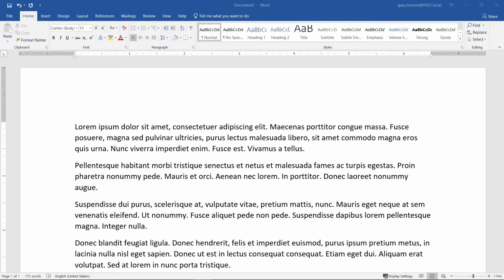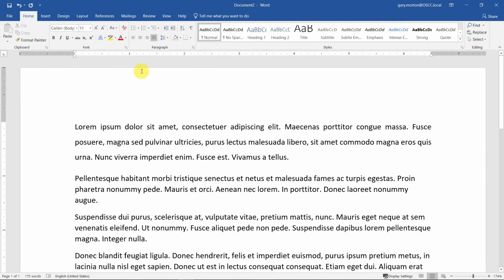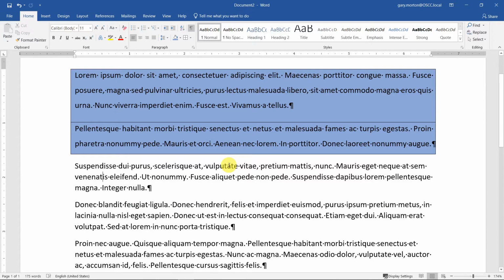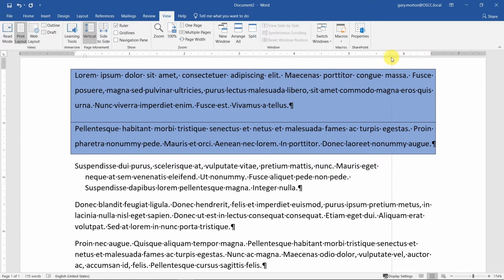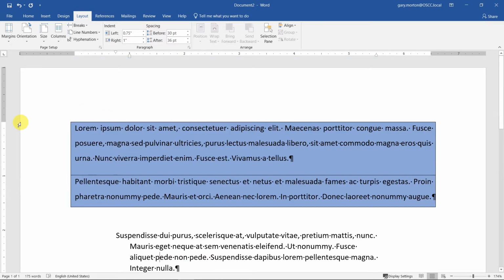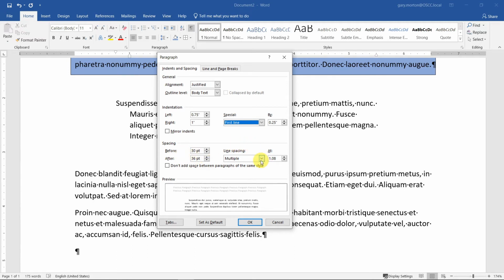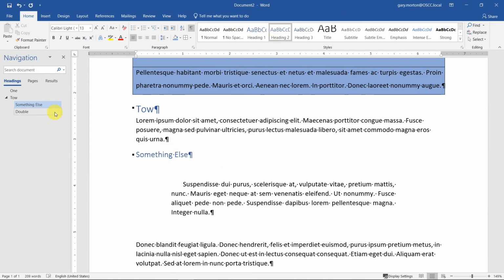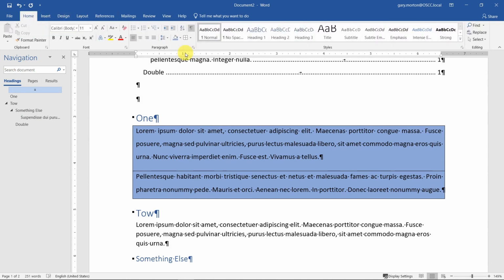Word 2019 Paragraph Formatting